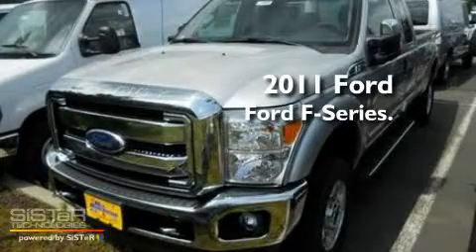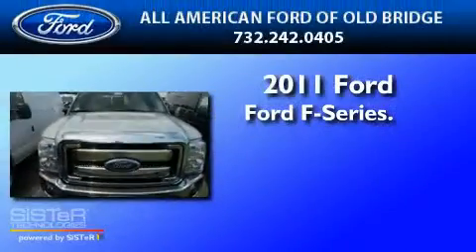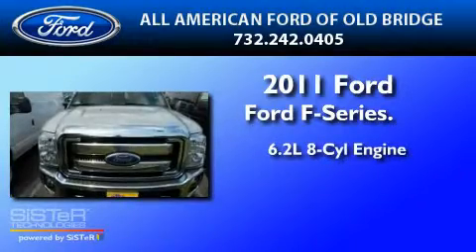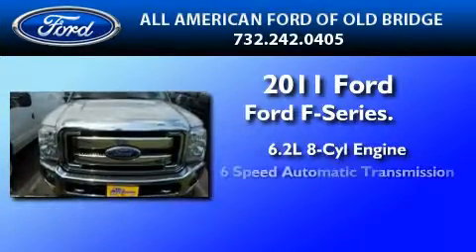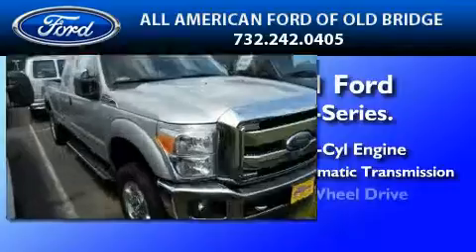2011 FORD F-250 Old Bridge NJ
Year : 2011

 Make : FORD

 Model : F-250

 Trans . : AUTO 6SPD

 Exterior : INGOT SILVER METALLIC

 Miles : 5

 3698 Route 9 South

 2011 FORD F-250 Old Bridge  NJ